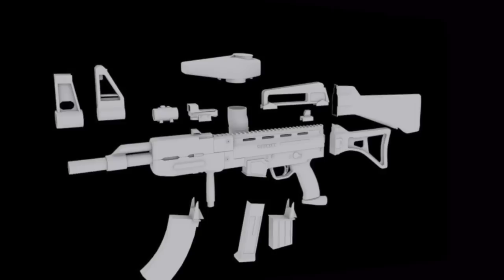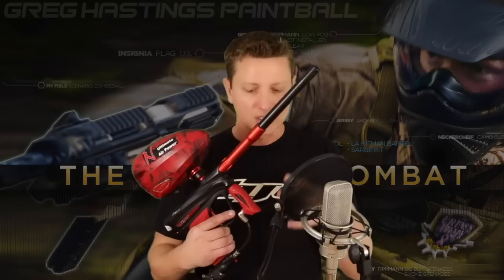Paintball Video Game GHP3 - DevLog # 5 Customization | Greg Hastings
GHP3 will be all about customization! See how we'll implement that into markers! Welcome to the GHP3 DevLog, where you will be behind the scenes in the development of Greg Hastings Paintball 3 for PC, latest and last gen consoles, iOS, Android, and set tops.  Follow the development progress, ask question, AND make game play suggestions.